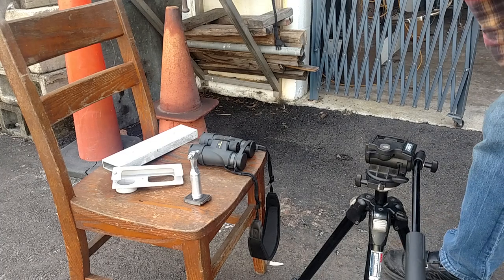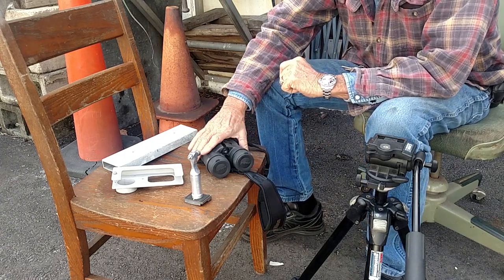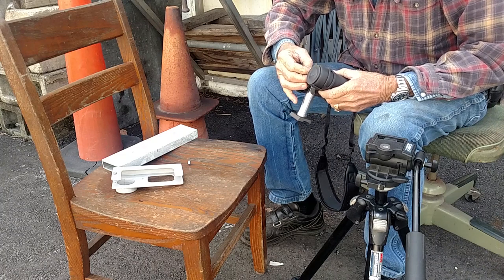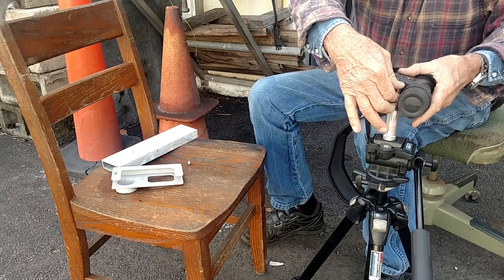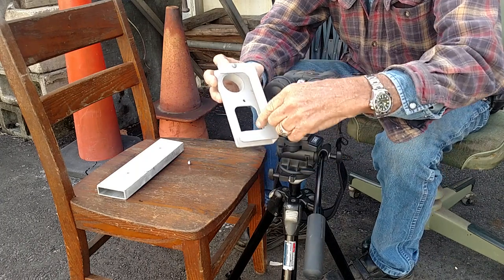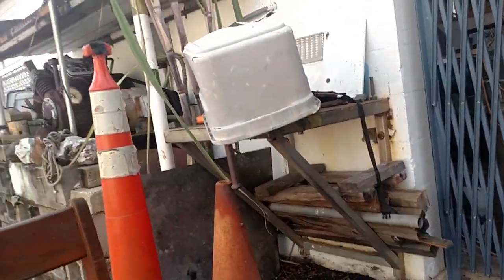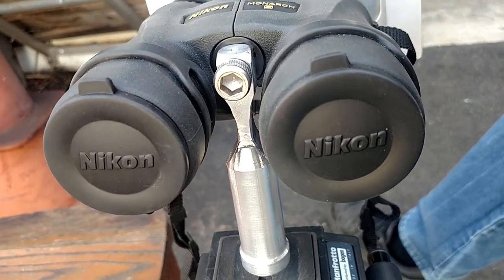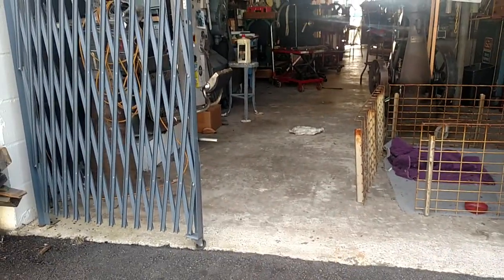Nikon Monarch 5 binocular tripod & camera adapter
another not quite perfect job from Rogers freestyle machine shop